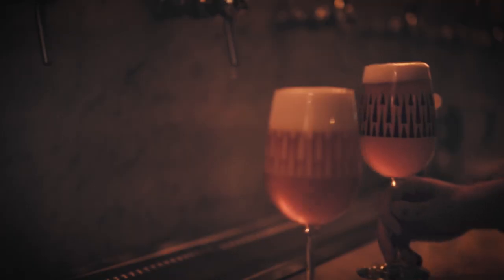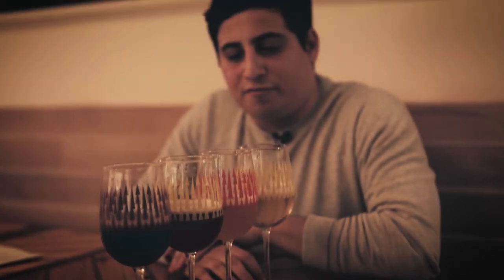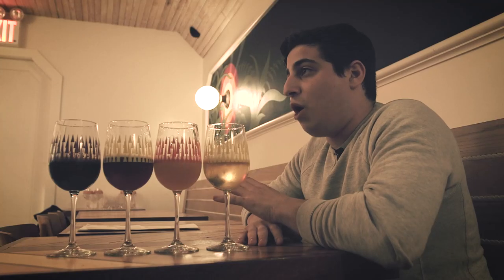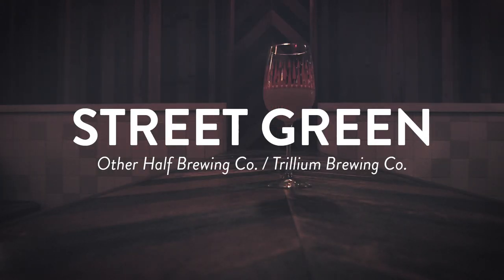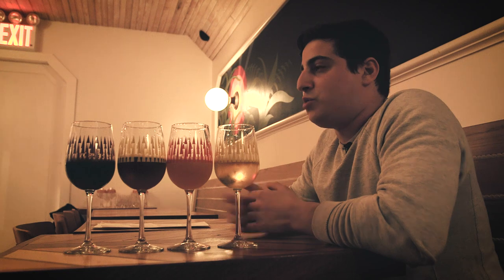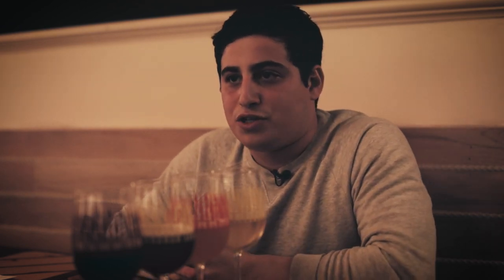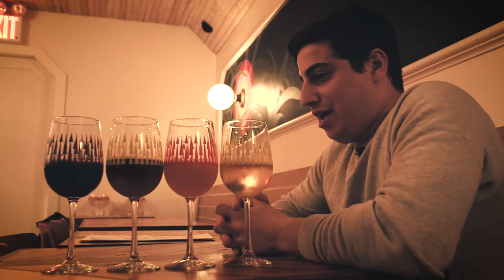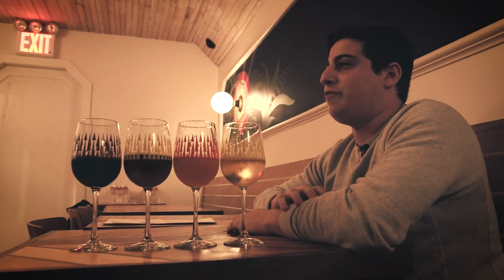Last Call: Torst in Brooklyn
To call Torst in Brooklyn just a "beer bar" would be doing it a massive injustice.  Opened by Jeppe Jarnit-Bjergso, a renowned Danish brewmaster (and founder of Evil Twin Brewing) , and Daniel Burns, the former head of David Chang's Momofuku’s test kitchen, Torst features one of the most diverse and impressively curated beer lists in the US and has raised the craft beer game in New York City to a new level.  Let's pull the tap and experience the nordic-themed world of Torst.

These days, we’re lucky enough to be living in an alcohol-fueled renaissance.  All over the country bars and restaurants are mixing, pouring, curating, shaking, and developing fine libations, craft beers, and delicious concoctions all served up in some of the coolest environs around.  Let us be your tour guide to some of the nation's finest establishments, this is Last Call.